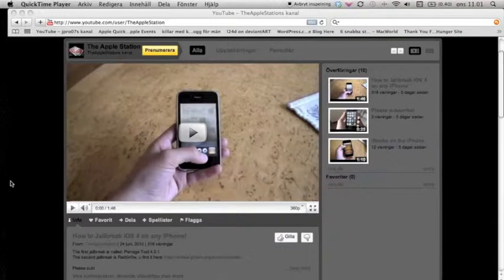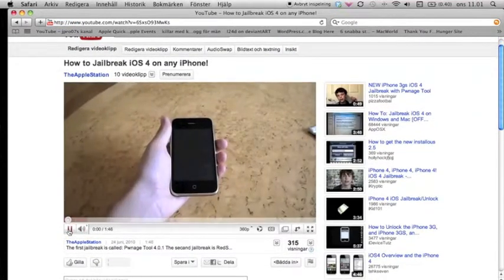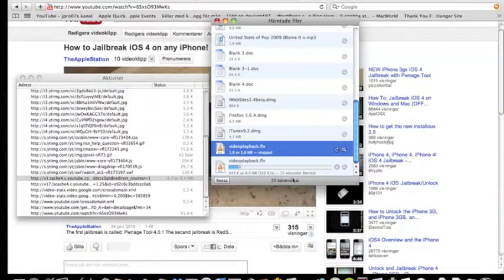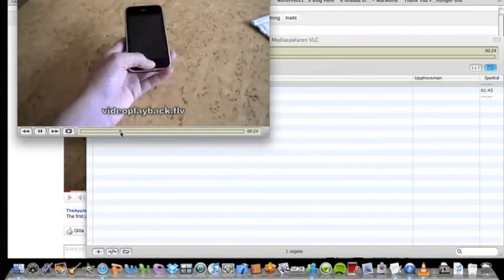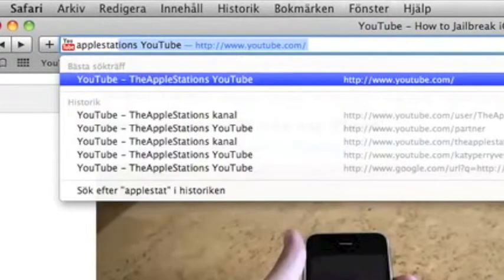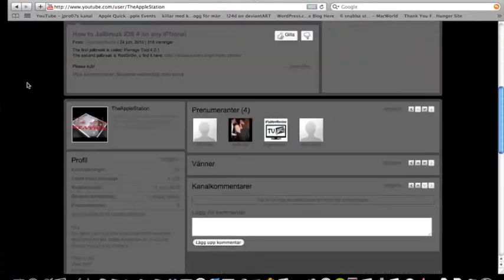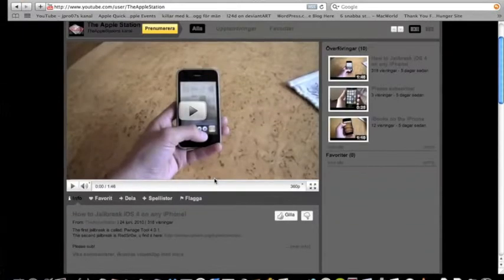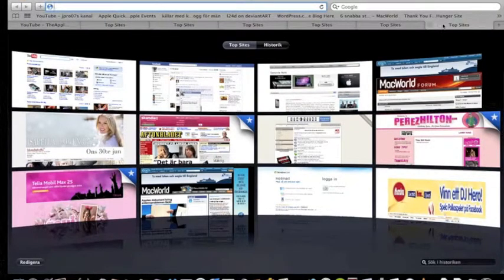Tips/Tricks on Safari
My Tips/Trics on Safari!!